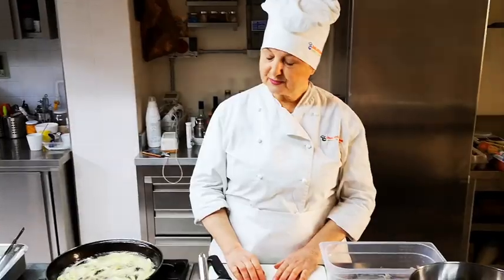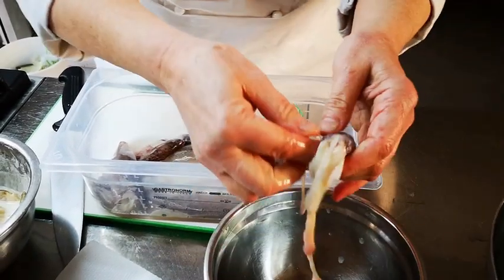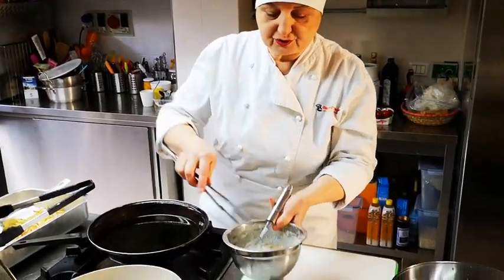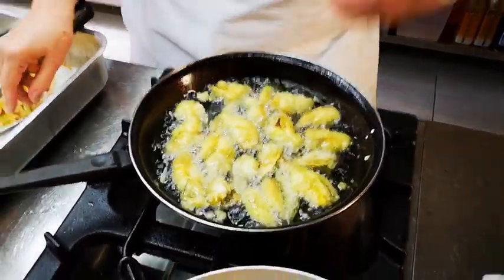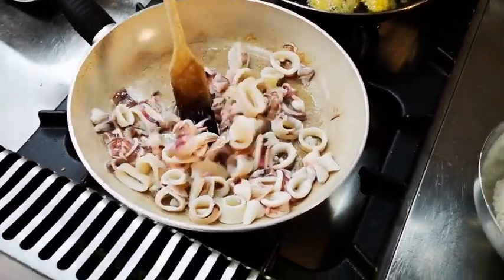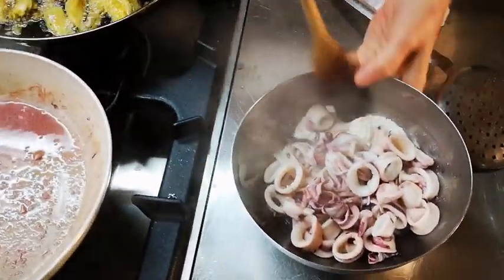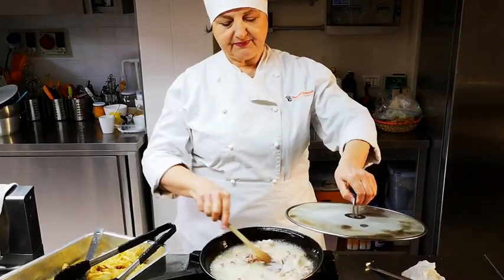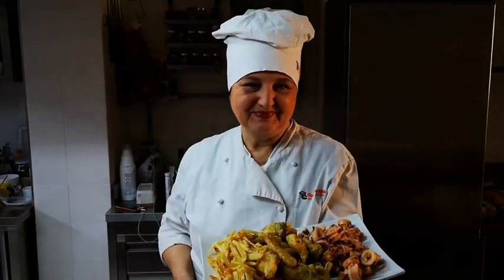FRIED CALAMARS - Marcella cooking journey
*FRIED CALAMARS* and how to clean them
MARCELLA COOKING JOURNEY

RECIPE:

►Ingredients:

Calamars
Flour
Frying oil
Salt

► Procedure:
Clean, rinse, dry and cut the calamars.
Roll them in the flour and shake them to eliminate the exciding flour.
Deep fry them in hot frying oil (peanut oil or other oils that stand high temperatures - 170 to 180° C). Keep the oil temperature constant.
Take the calamars out, place on absorbing paper.

Sprinkle salt before serving.

★Marcella Ansaldo
Chef and Foundress of GiglioCooking
Native of Giglio Island, Marcella has founded and directs her school in Florence, with simpathy, passion and energy. She offers cooking lessons in two languages, involving cooking lovers of all ages.